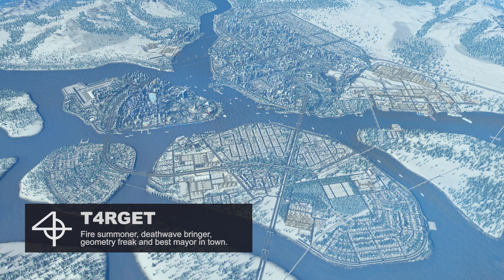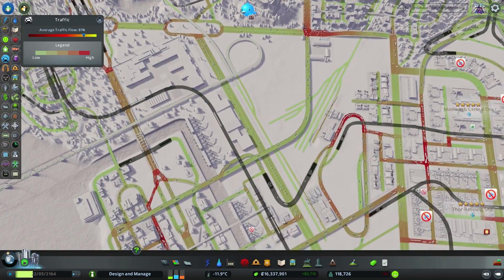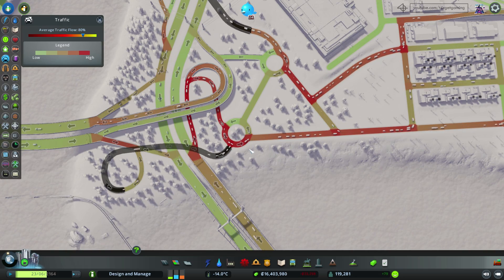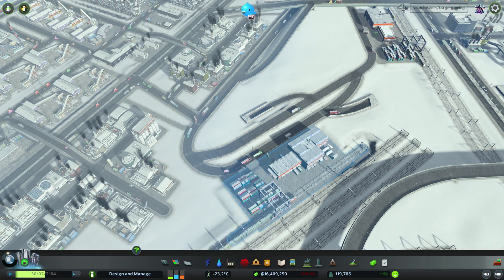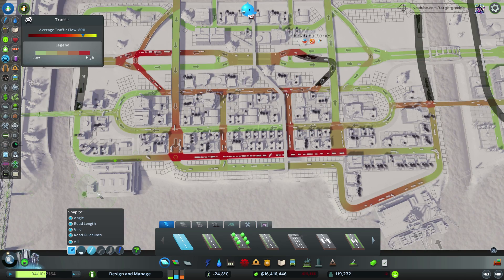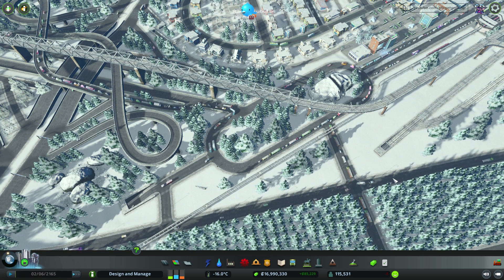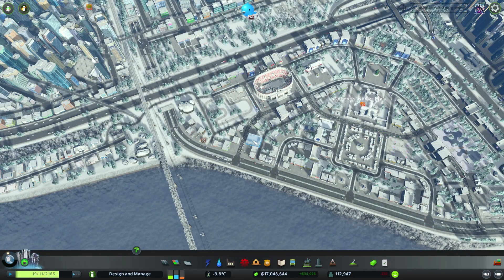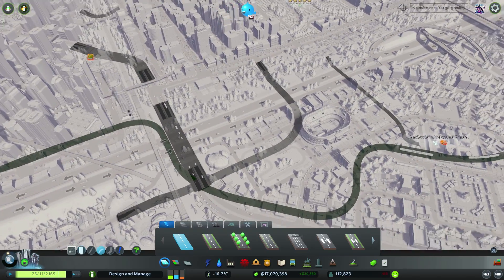How to FIX TRAFFIC in a Big City | Unmodded Cities: Skylines – Design and Manage, Part 83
Going over the most problematic roads and fixing traffic. This is part 83 of my unmodded Cities: Skylines series – Design and Manage: "How to FIX TRAFFIC in a Big City".

'Design and Manage' is a Cities: Skylines let's play series that focuses on what are for me two core aspects of the game: Design (eye candy, aesthetically pleasing layouts, road systems and districts) and Management (earning a positive income while providing all necessary services to maintain a functional city and a healthy traffic flow).
This series is played without mods.
Main DLCs installed: After Dark, Snowfall, Natural Disasters, Mass Transit, Green Cities, Parklife, Industries.

'Energy'
'Straight'
Fantasy music by Vindsvept:
'Fall of the Leaf'